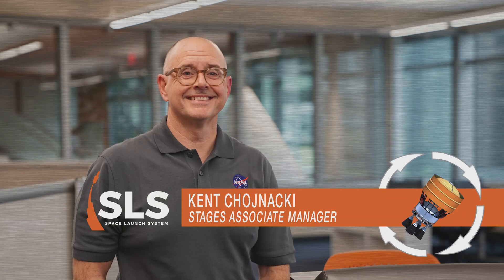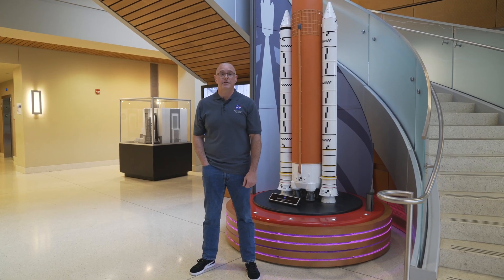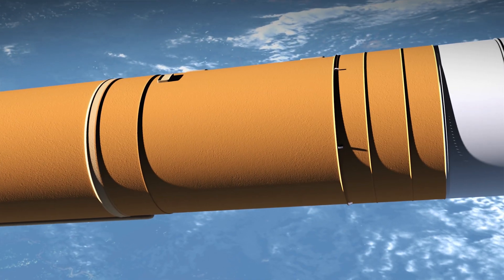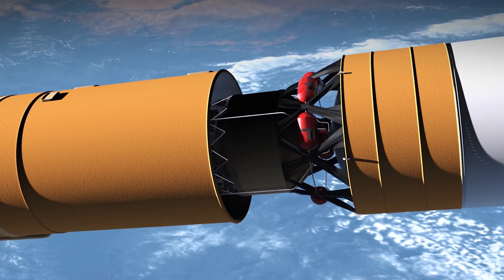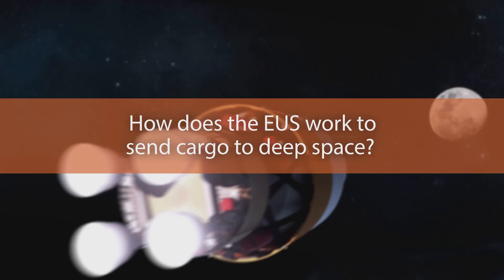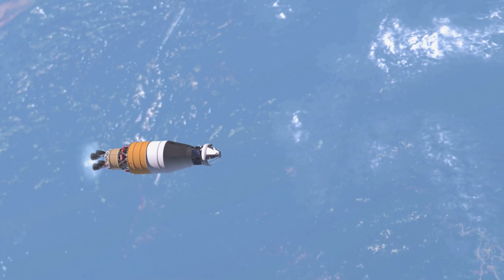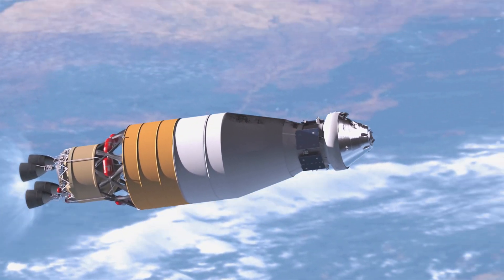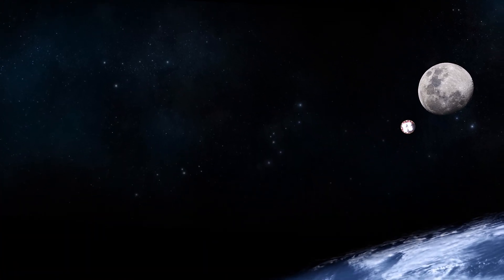Rocket Science in 60 Seconds: What Is the NASA SLS Rocket’s Exploration Upper Stage?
Rocket Science in 60 Seconds gives you an inside look at work being done at NASA to explore deep space. Kent Chojnacki is the associate manager for the Stages Office for NASA’s Space Launch System (SLS) rocket at NASA’s Marshall Space Flight Center in Huntsville, Alabama. In this episode, Kent explains how the exploration upper stage will make the SLS rocket even more powerful and allow more cargo to be sent to the Moon on Artemis lunar missions and later on missions to Mars.